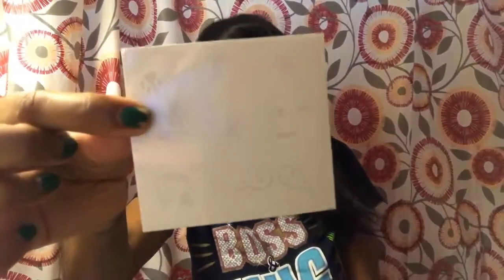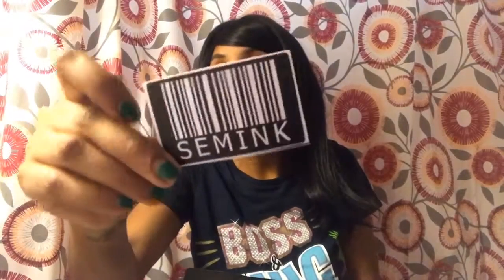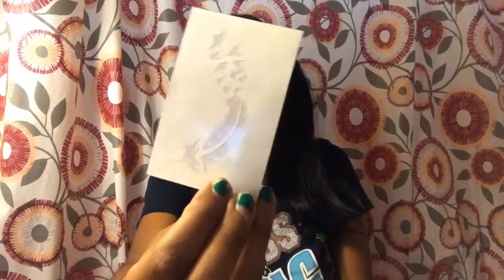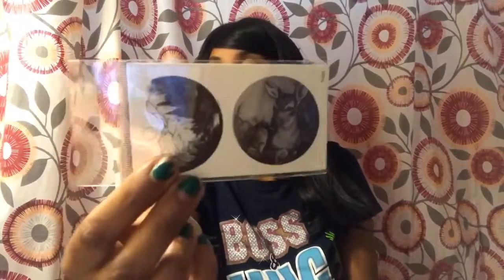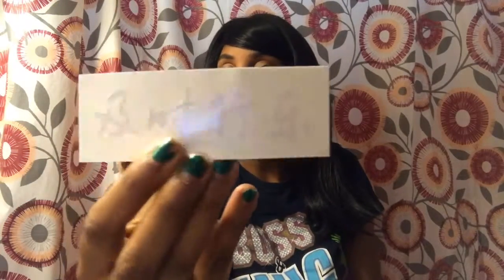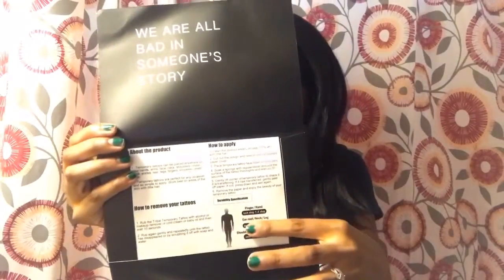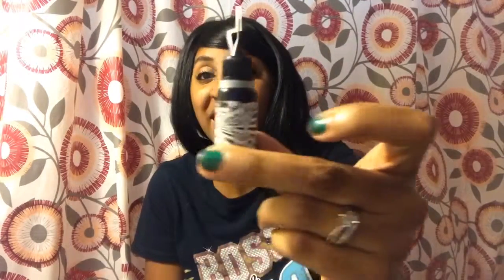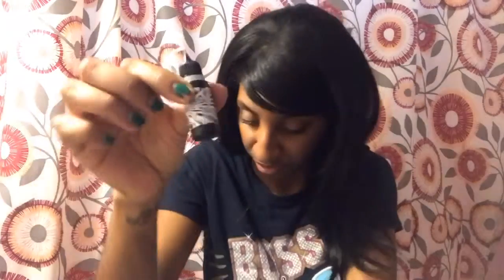Semink Temporary Tattoos!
For a discount use code: Dassah
VIGO VIDEO: @Dassahmariee
GET UP TO $150 A DAY DOING POSTMATES! USE REFER CODE:
FL-HADASSAHT